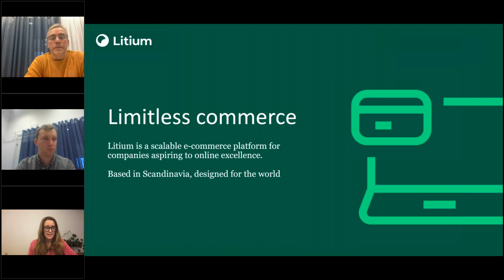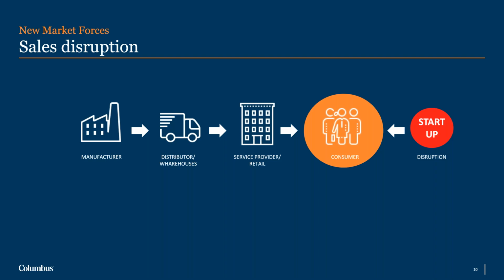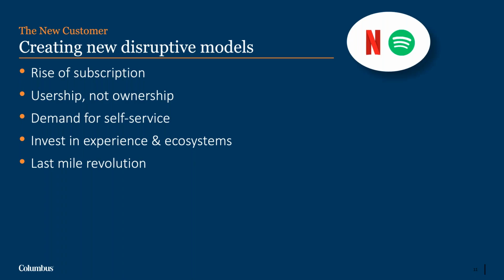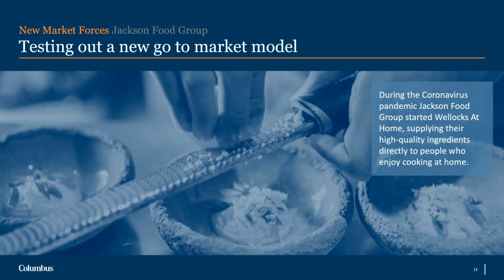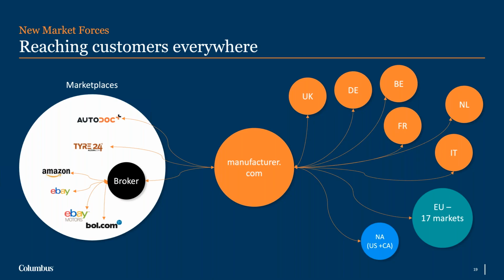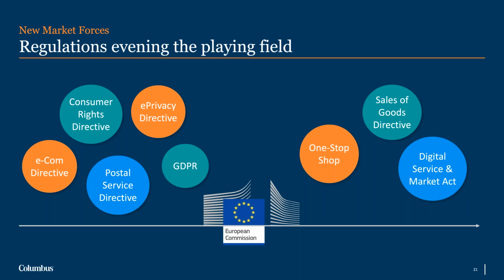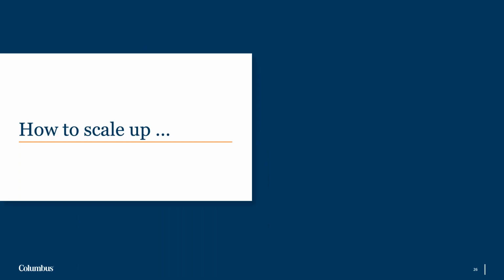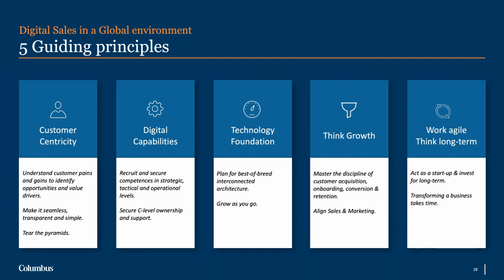Webinar Digital Sales in a Global environment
It has never been easier to expand your business into new markets. Regulations are going in the right directions, new business models are accepted, digital opportunities through marketplaces are exploding. Digital commerce platforms are evolving to make it easy and frameworks and the right knowledge for doing global business are available.

In this webinar we will tell you how to go global 😊

- Learn about the non-barriers for the internationalization of your digital commerce.
- How to scale up to new markets in an effective way.
- Be cost efficient by working with Litium platform & Integrate with International marketplaces through a single connection.
- How to build an e-com organization for scale.